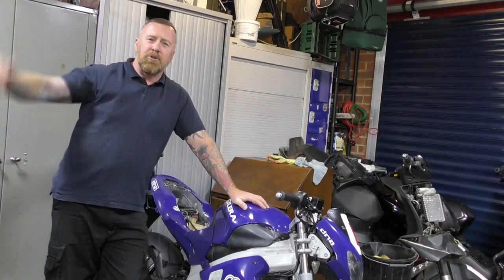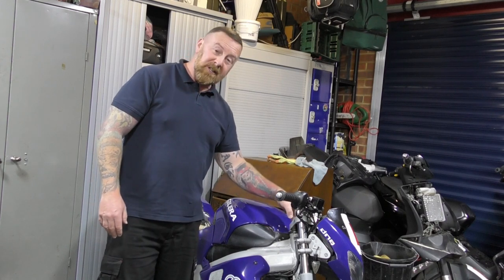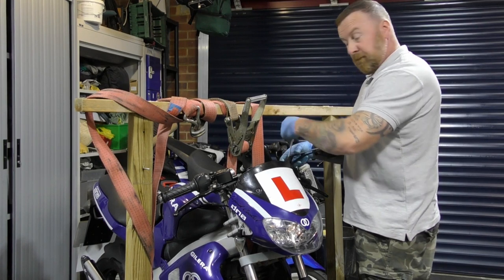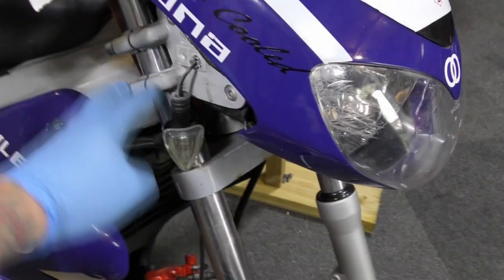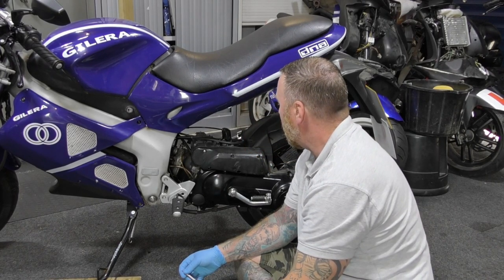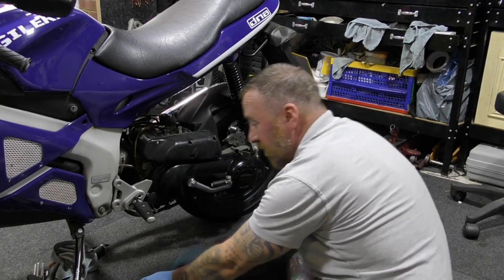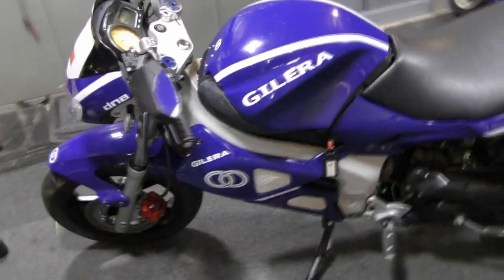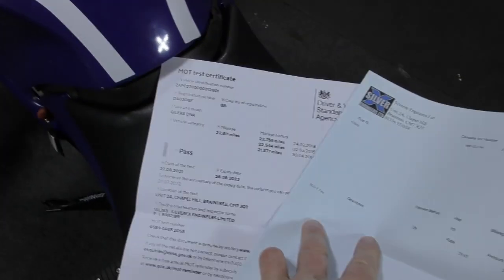GILERA DNA 50CC PROJECT FIX UP EXHAUST CARB TUNE SEALS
HOW TO FIX UP A MOPED AND GET IT RUNNING AND ROAD LEGAL
SORTED EXHAUST - MAX POWER COMES WITH ITS OWN PROBLEMS
CARB - JETS BEEN DRILLED OUT SO WAY TO BIG
OUT DUST SAEALS ON THE FORKS ARE DAMAGED AND NEED REPLACING VARIATOR / CLUTCH NEED A CLEAN AND ROLLERS NEED CHANGING
CLEAN AND SHINE READY FOR MOT